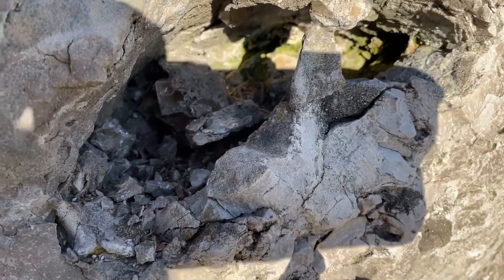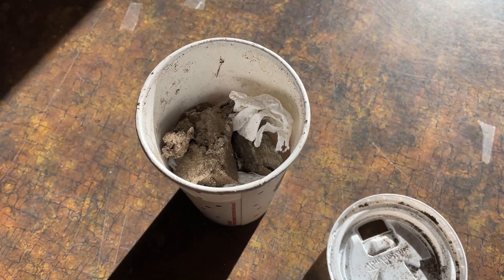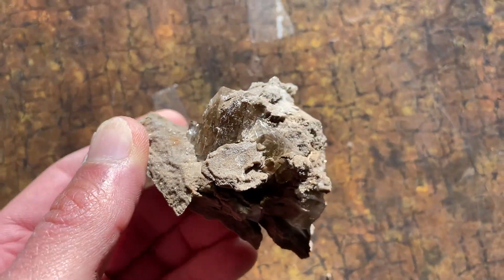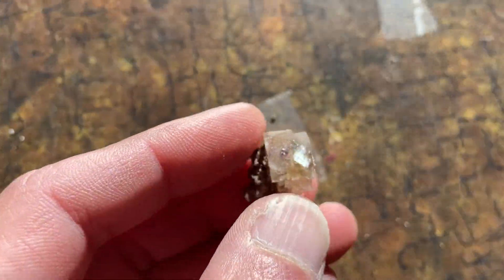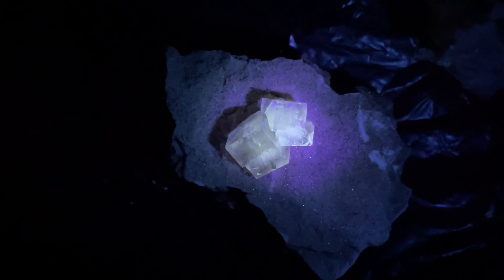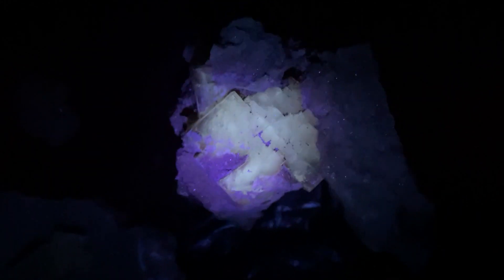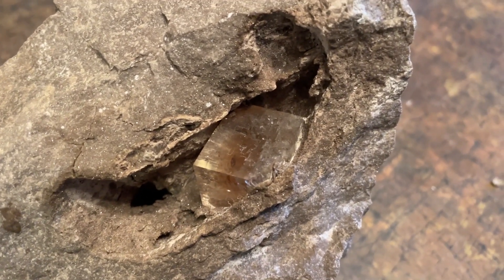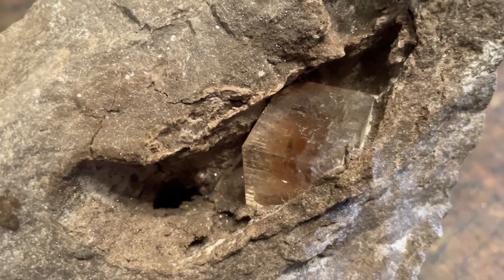Random Fluorite Found While Hiking (CRYSTAL VUG)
I find a vug of Fluorite Crystals while hiking a local Hamilton Ontario rail trail. This vug (WAS) full of honey colored Fluorite Crystals indicative of the kind found in the Flamborough quarry just outside of Hamilton Ontario Canada. These Crystals fluoresce under shortwave and longwave light and also exhibit the phenomenon of photoluminescence.

Collect, rock hound, explore, dig and hike at your own risk.